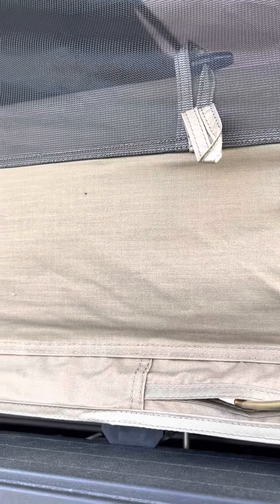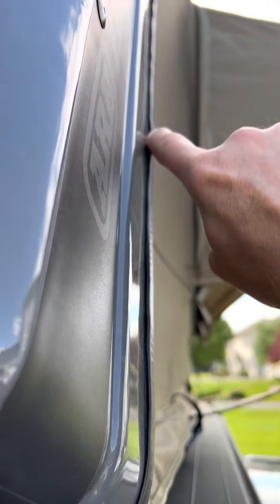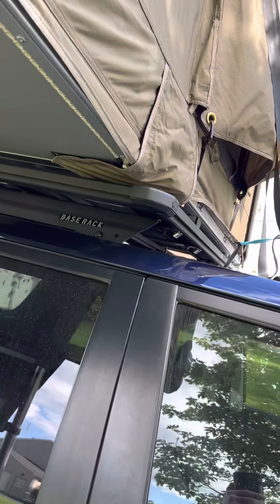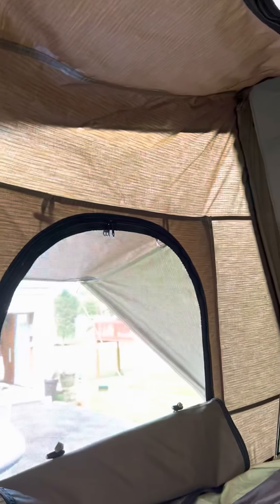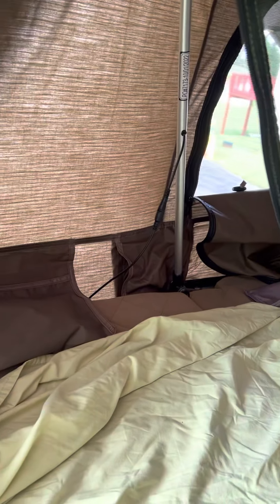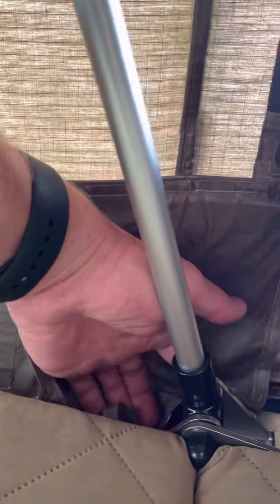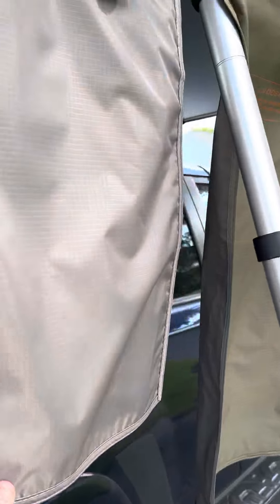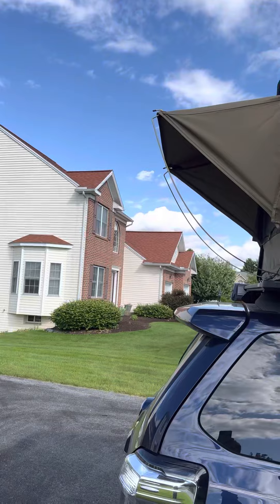ARB Base Rack with Esperance Roof Top Tent First Impressions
I found that there is not much content online for the ARB Base Rack or Esperance roof top tent - specifically the Esperance. I’m not a big Youtuber but wanted to see if anyone else has any of my first impressions on the tent.